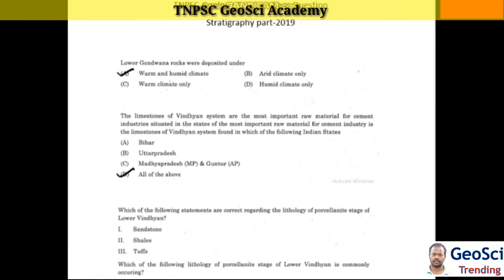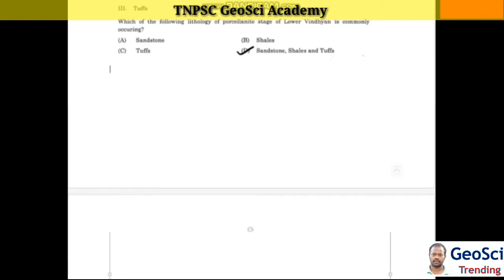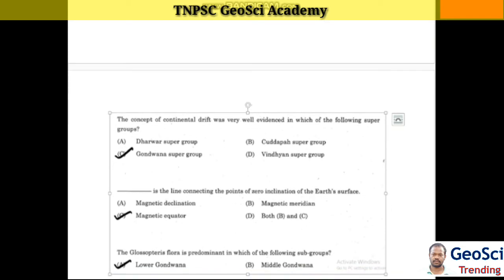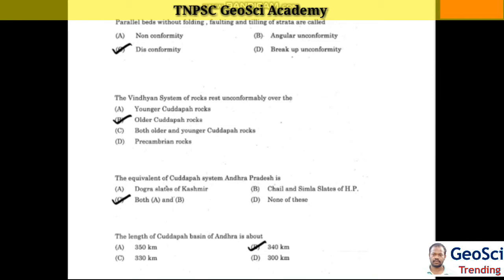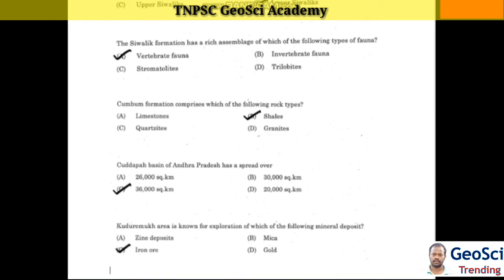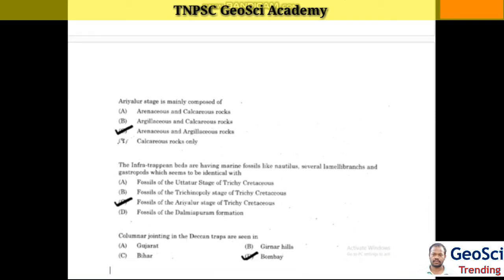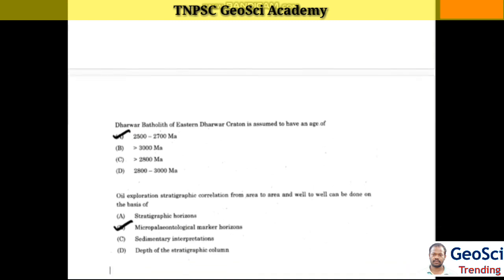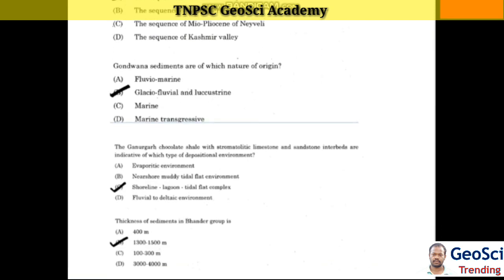Stratigraphy Part-1 | TNPSC Geology 2019 | Previous Question |Ans